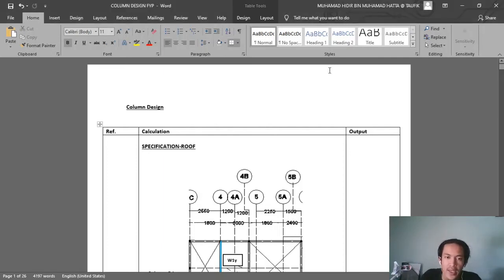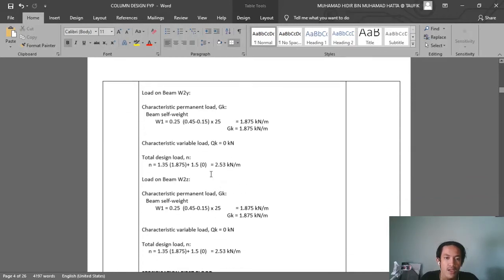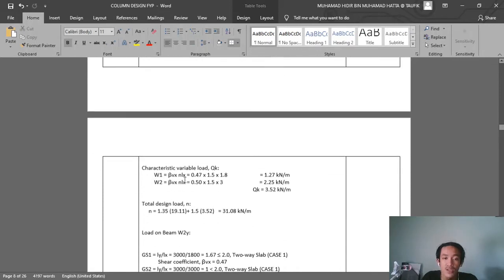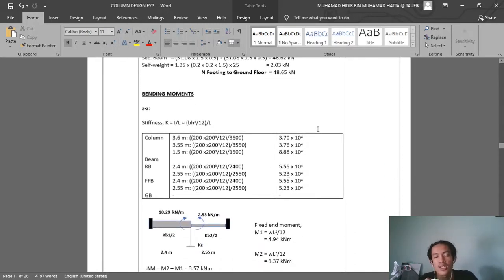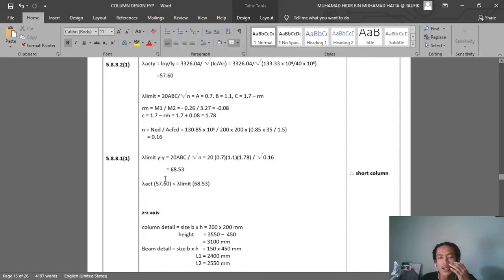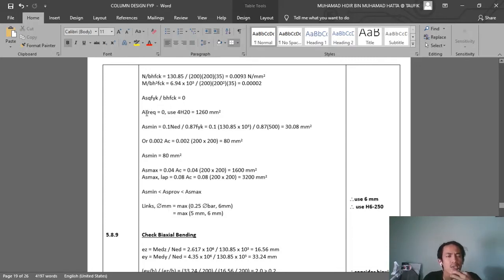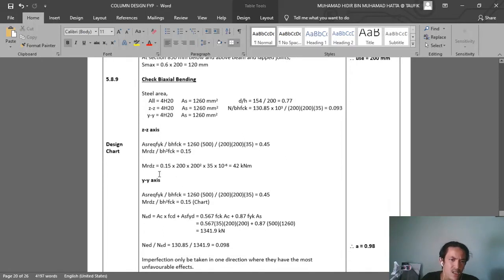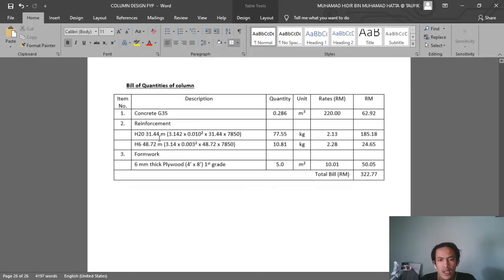RC Building Design: Column